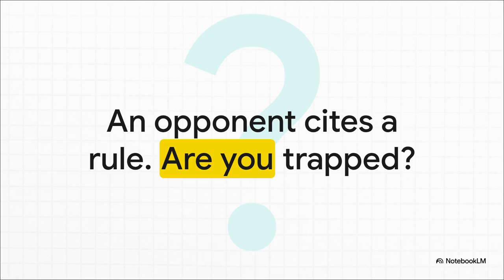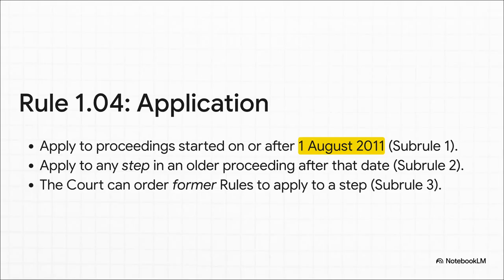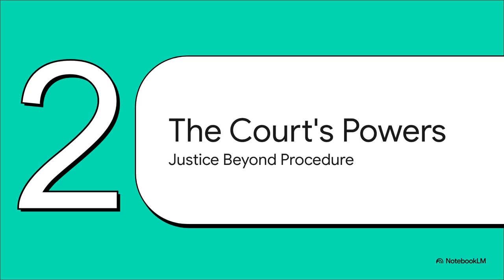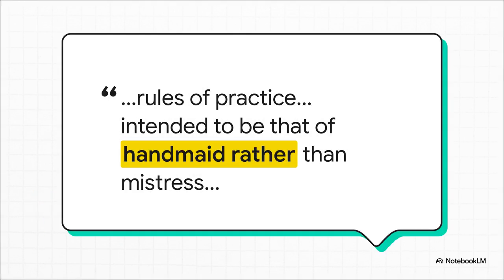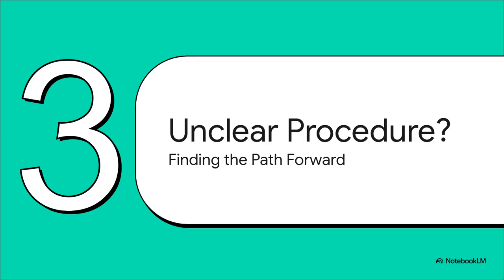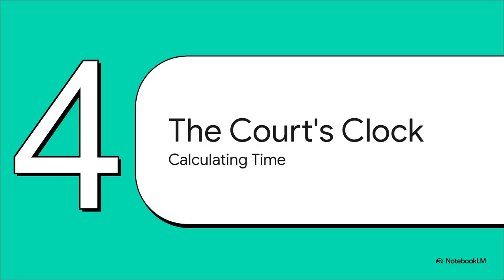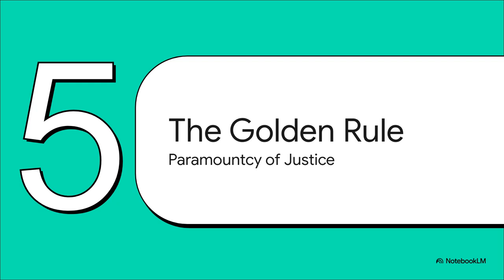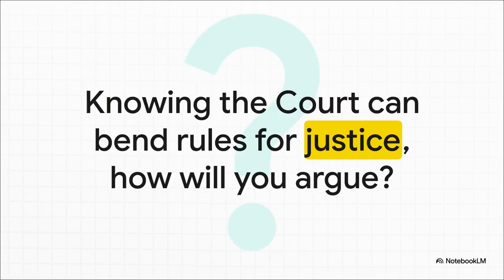Federal Court Rules, Part 1 — The Court’s “Power Keys”: Scope, Shortcuts, and Counting Time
When the Rules are silent, confusing, or downright unhelpful, what can a Federal Court judge *actually* do? In this episode we unpack Part 1 of the Federal Court Rules 2011—the gateway to every proceeding—and show how these opening provisions quietly shape real-world litigation strategy.

We start with the **scope and commencement** (rr 1.01–1.04): the Rules took effect on **1 August 2011**, apply to all new proceedings from that date, and also to any **steps** taken after that date in older matters—unless the Court orders the former rules to govern a particular step. You’ll also see pointers to specialist regimes (bankruptcy, corporations, admiralty, criminal) that sit alongside these Rules.

Next, **when you’re unsure what to file or how to take a step**, r 1.21 allows you to ask the Court for **directions about procedure**. This is your safety valve when the Act/Rules don’t prescribe the path or you genuinely doubt the correct process.

The heart of Part 1 is the Court’s **general powers** (rr 1.31–1.42)—think of these as the judge’s “power keys”:

* **Proportionality** (r 1.31): the Court can scale procedure to the **nature and complexity** of the case.
* **Interests of justice orders** (r 1.32): a broad power to make whatever order is appropriate—*but* it doesn’t let you bypass specific threshold rules elsewhere.
* **Conditions on orders** (r 1.33) and **dispensing with compliance** (r 1.34): the Court can tailor terms and even **waive procedural requirements**, before or after a deadline arises.
* **Inconsistency rule** (r 1.35): if a Court order conflicts with the Rules, **the order prevails**.
* **Not just open court** (r 1.36): some orders can be made other than in open court.
* **Directions to Registrars** (r 1.37).
* **Timing toolkit** (rr 1.38–1.40): the Court can **fix times**, and **extend or shorten** them—even after expiry—and may act **on its own initiative**.
* **Consequences for non-compliance** (r 1.42): orders can specify what happens if you don’t obey.

We also cover **interpretation and forms** (Div 1.4): defined terms live in the **Dictionary**, and the **Chief Justice approves forms**—a reference by number means the approved version applies (r 1.52).

Finally, **how to count time** (r 1.61) without tripping over calendar quirks:

* Don’t count the **day of the event** if the period is one day or more.
* For periods of **five days or less**, **exclude non-business days**.
* If the **last day isn’t a business day**, you can do the act on the **next business day**.
* The **24 December–14 January** window is excluded when it falls within the period—handy around the holiday shutdown.

**Practical takeaways**

* Unsure how to proceed? **Apply under r 1.21** for procedural directions.
* Need flexibility? Ask the Court to **dispense with a rule (r 1.34)** or to **extend time (r 1.39)**—even after the deadline.
* Facing a rules roadblock? Remember **orders can override the Rules (r 1.35)** where appropriate.
* Always **count days carefully (r 1.61)**—those non-business days and the Christmas–New Year carve-out can decide whether you’re in time.

By the end, you’ll know where the Court’s procedural discretion starts, where it stops, and how to use Part 1 to keep your matter moving efficiently—and lawfully.&x20;